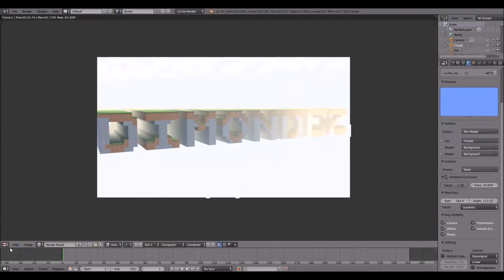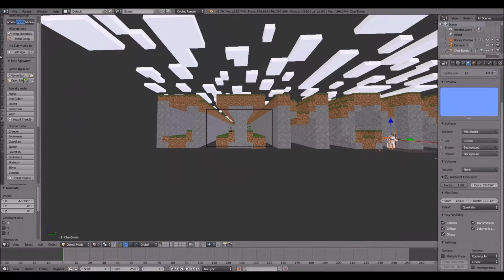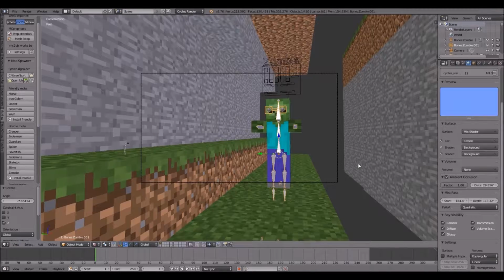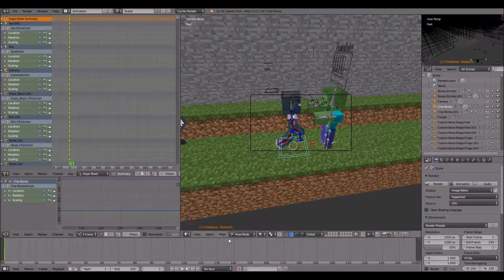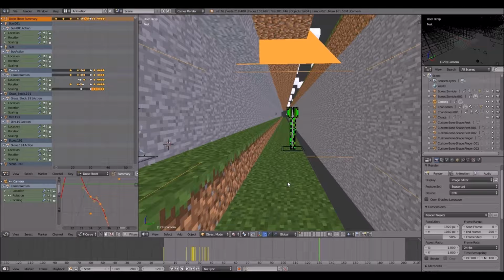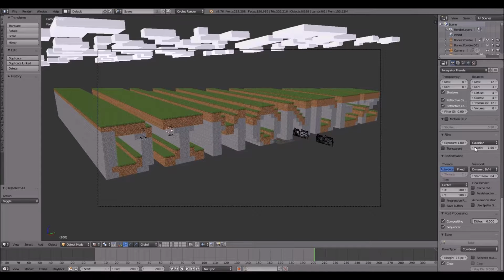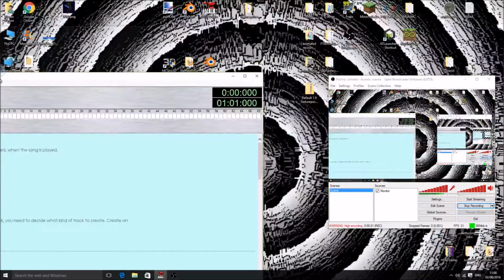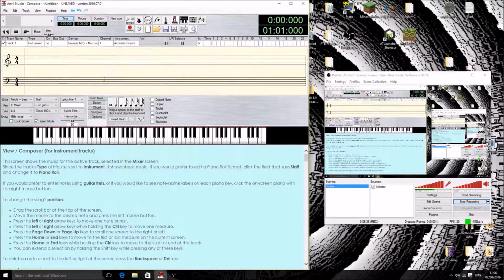Making my new intro tutorial!! ep.2/2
im using BLENGER, ANVIL STUDIO AND AUDASTY!